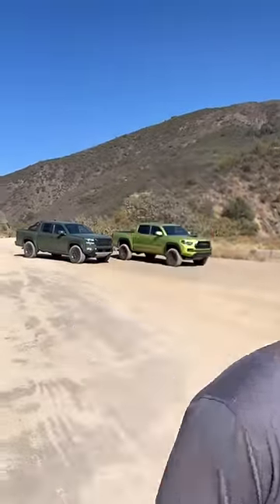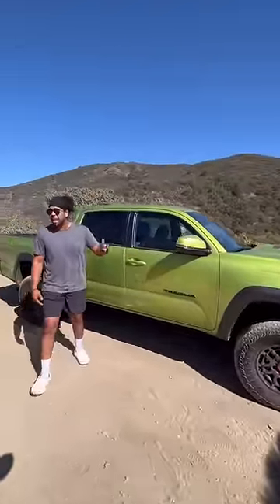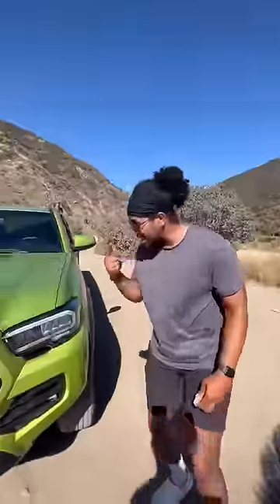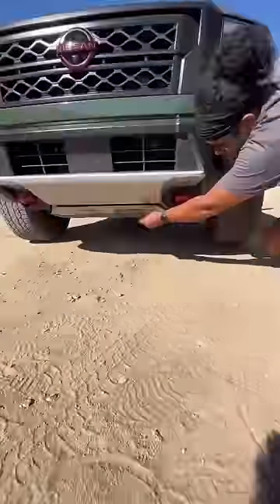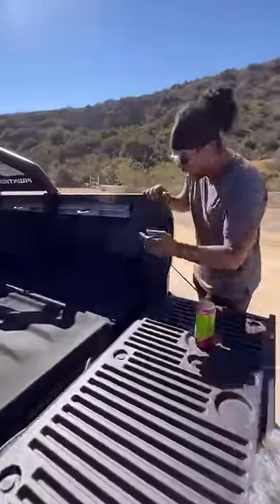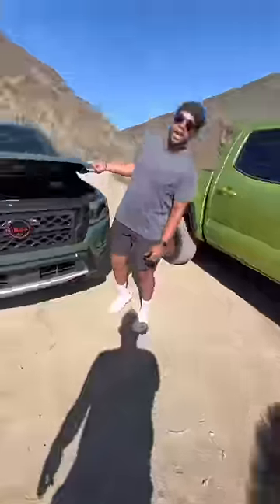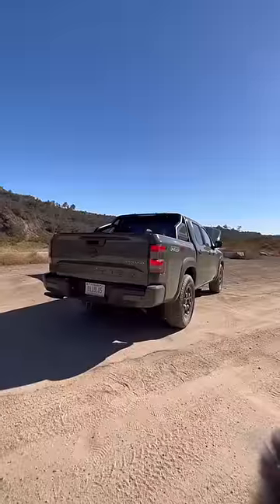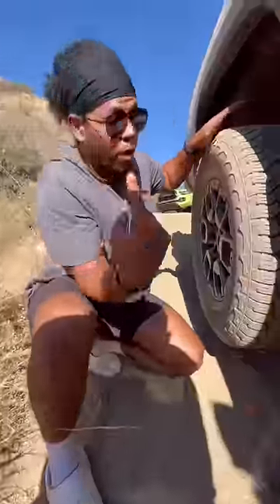Would you buy a Toyota Tacoma or a Nissan Frontier?